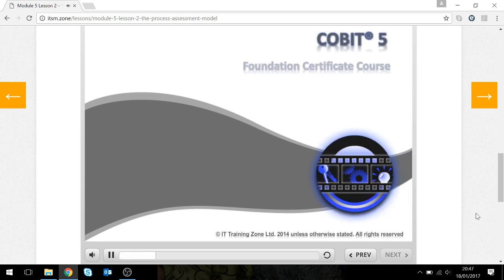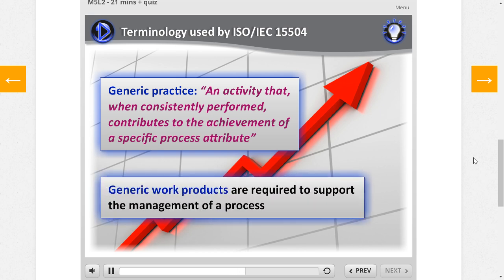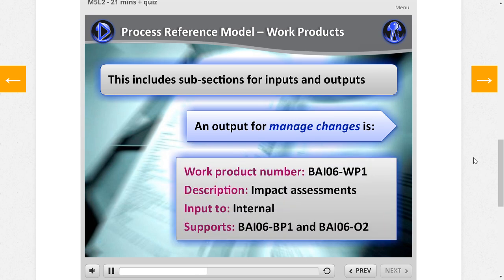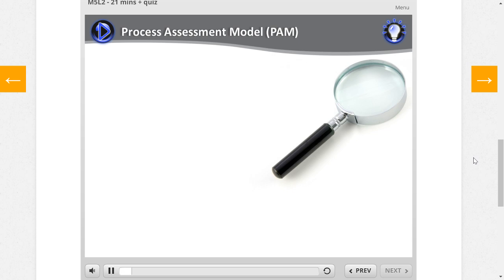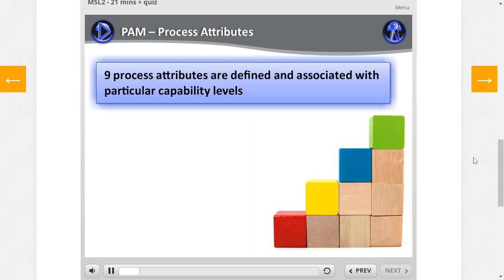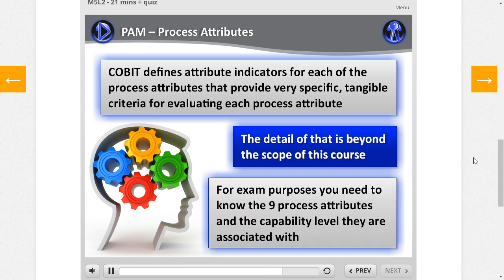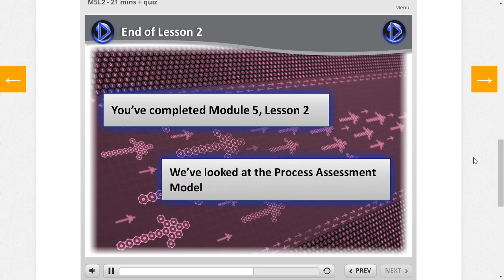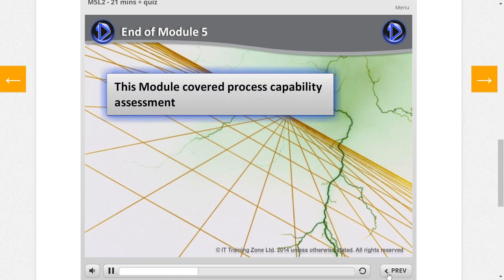COBIT Module 5 - Lesson 2 - Process Assessment Framework